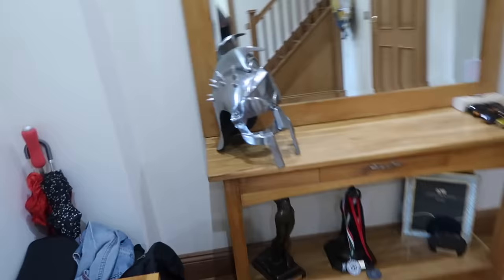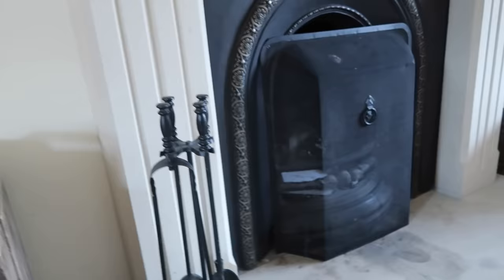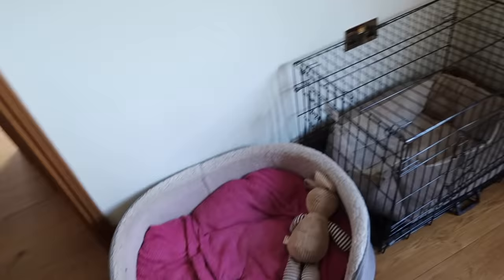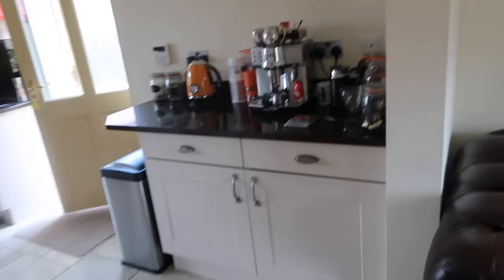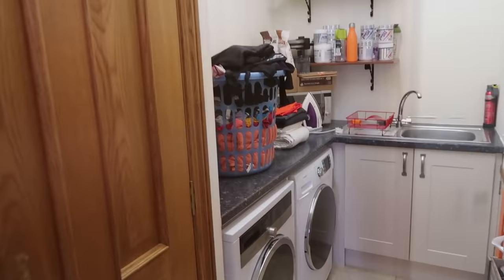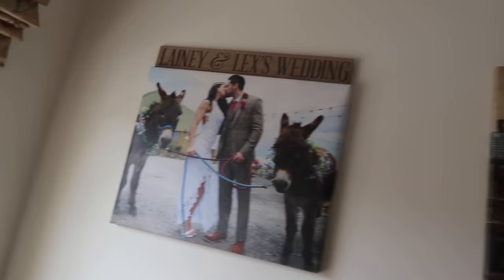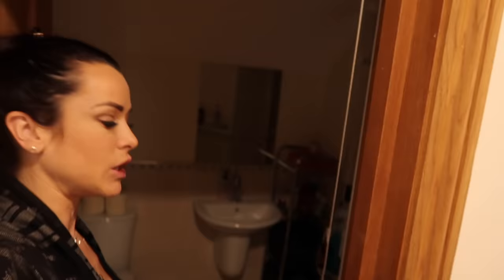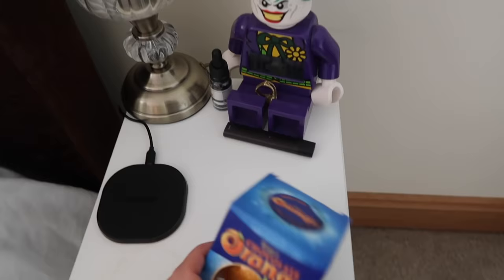Griffin Shropshire House Tour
- Workouts
- Training
- Diet
- Nutrition
- Gaining Muscle
- Shredding

BOOMBabY!!